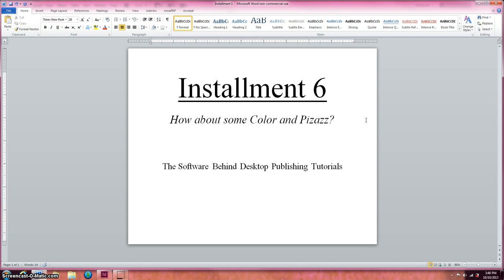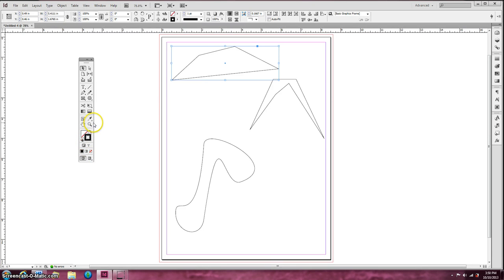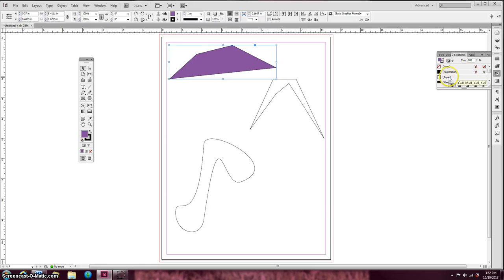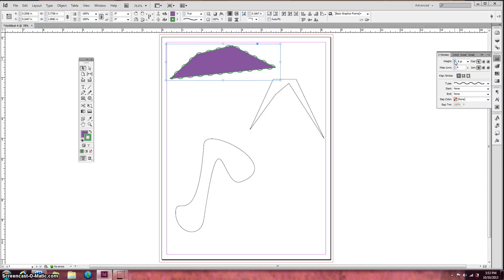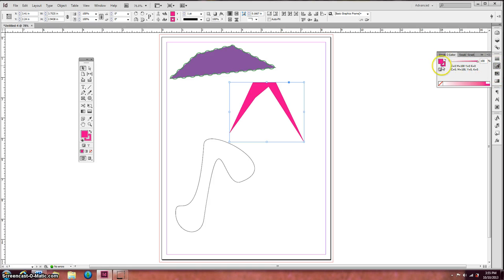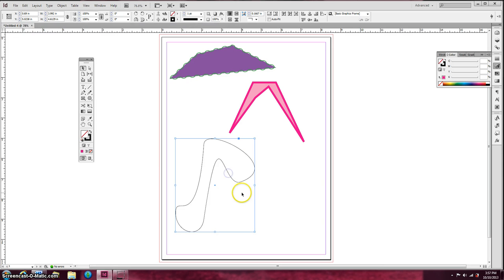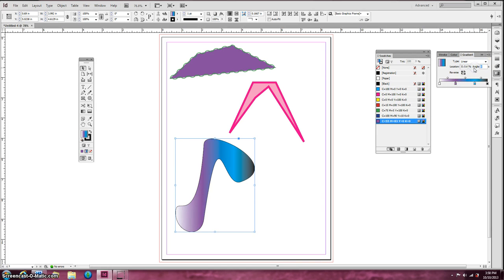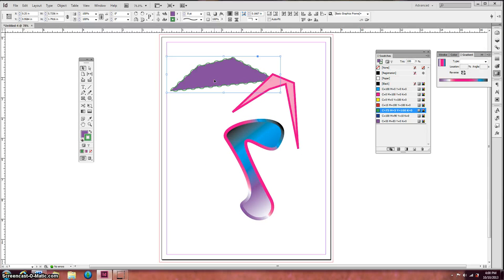Installment 6: The Software Behing Desktop Publishing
How about some Color and Pizazz?